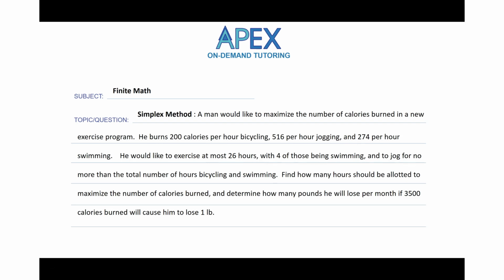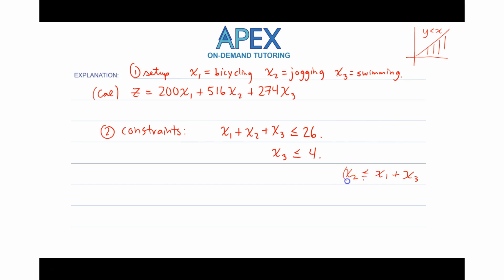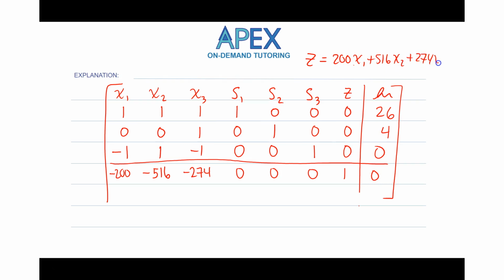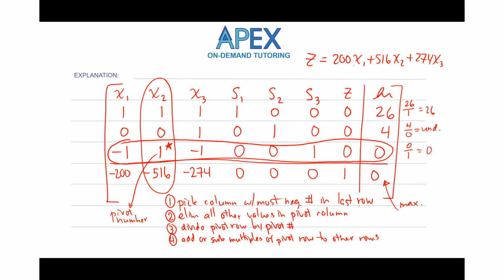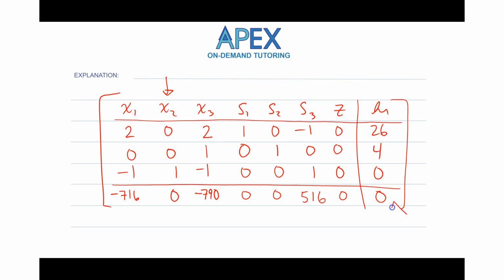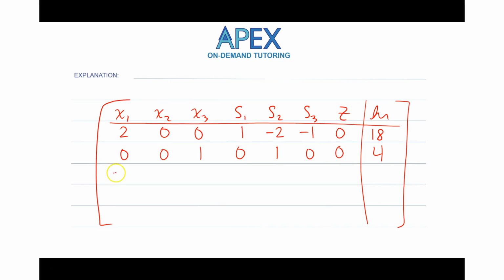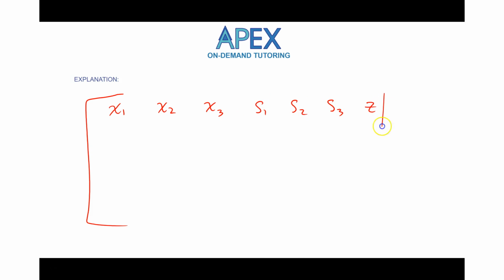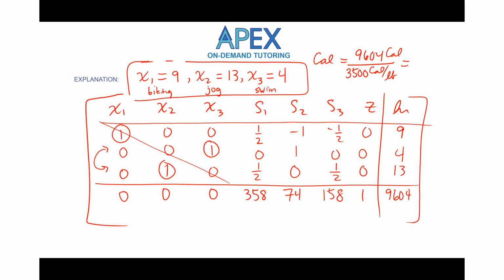Finite Math - Simplex Method - Exercise Regimen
In this On-Demand video, we show how to solve an optimization problem involving a workout routine that fits a man's constraints such as not swimming for more than 4 hours or not exercising for more than 26 hours total per month.